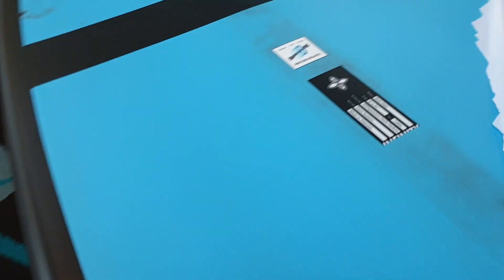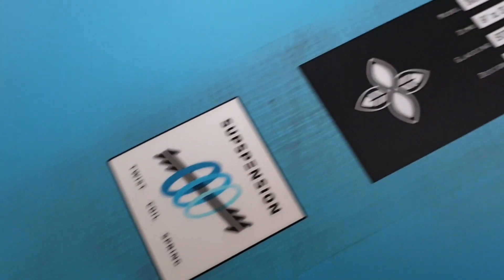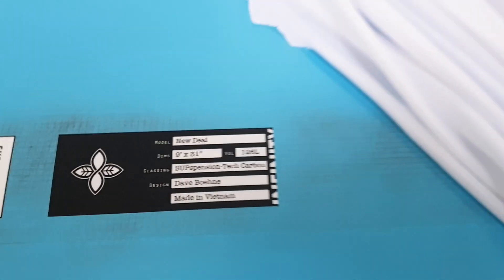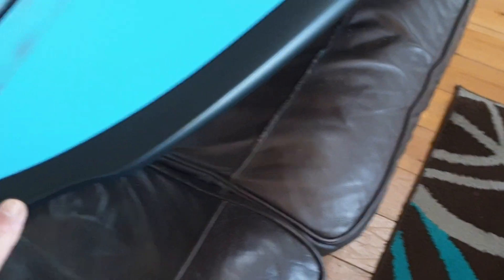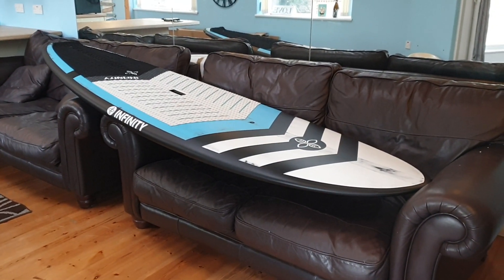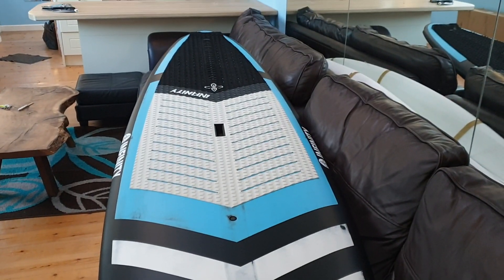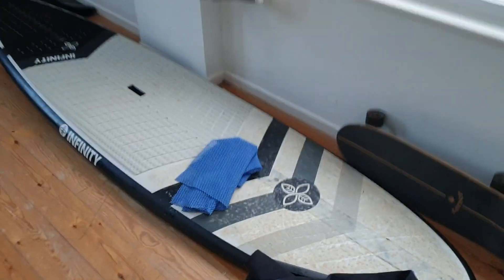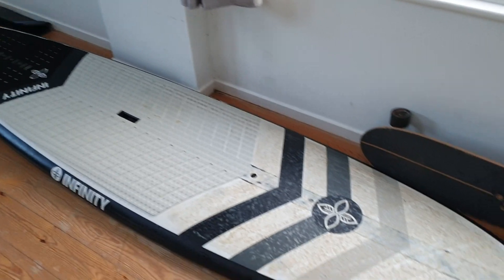SUP board addiction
infinity SUP New Deal 9ft x 31 x 126ltr